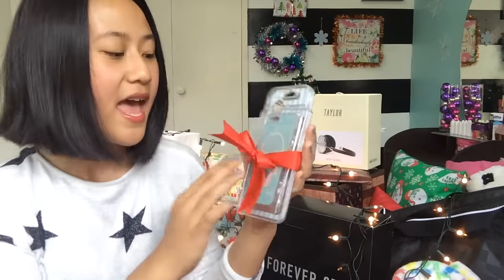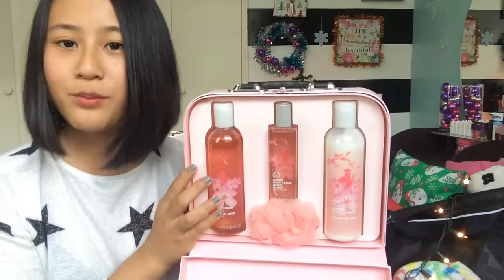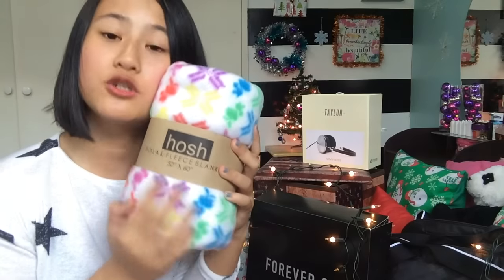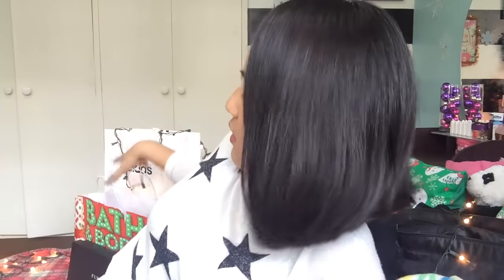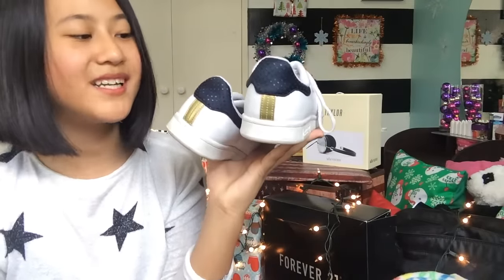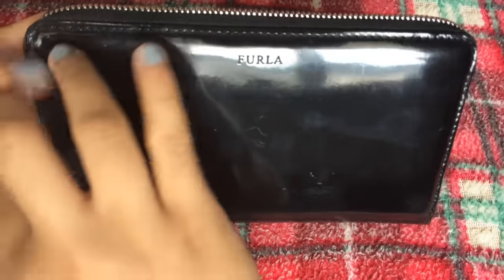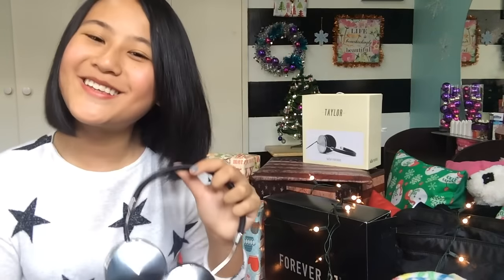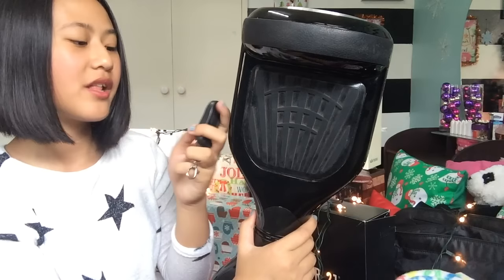What I Got For Christmas 2015 (Philippines) Lexy Rodriguez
MERRY CHRISTMAS EVERYONE!!! Today's video is a "What I Got For Christmas" which is very trendy here on youtube. So I hope you enjoy and remember that I am NOT trying to brag at any way. TYSM I LOVE YOU ALL!!!

2.Comment videos you want to see on my channel this year 2016.

Let's be besties:
I N S T A G R A M ⇢ @lexyrodriguezz
T W I T T E R ⇢ @lexyrodriguezz
S N A P C H A T ⇢ @lexyrodriguezz